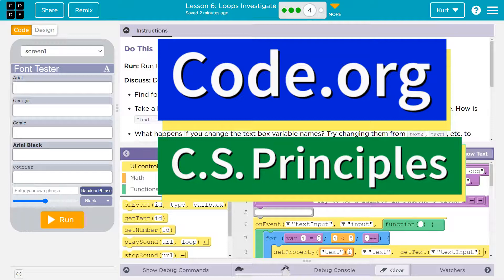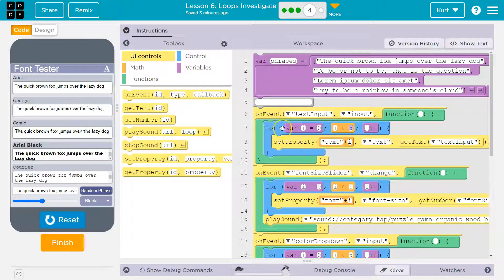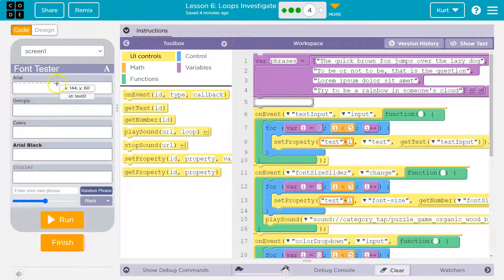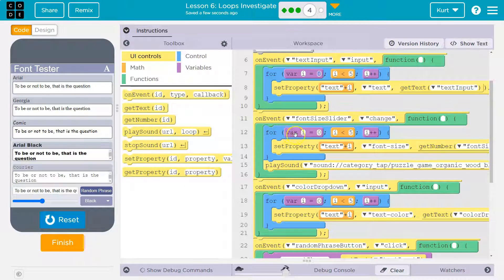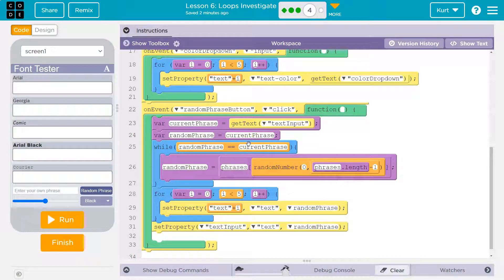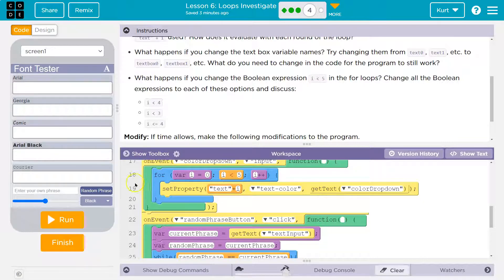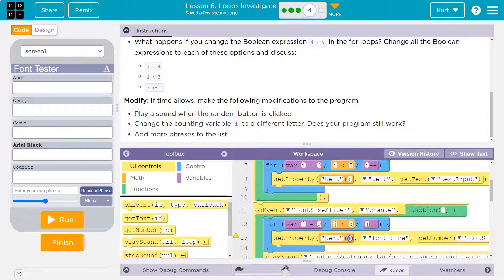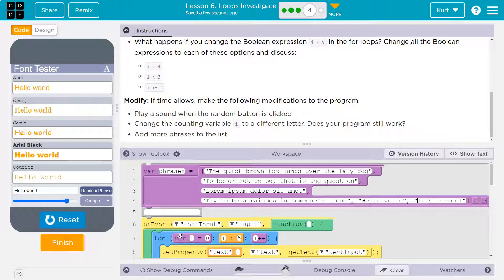Code.org Lesson 6.3 Loops Investigate | Tutorial with Answers | Unit 5 C.S. Principles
Loops Investigate is lesson 6 of unit 6, Lists, Loops, and Traversals, part of Code.org's C.S. Principles course. The course is often used in AP Computer Science classrooms. Each part of the course challenges students to accomplish a new task while learning the principles of computer science. In this video, I walk through the step-by-step how to get the right answer for this puzzle.